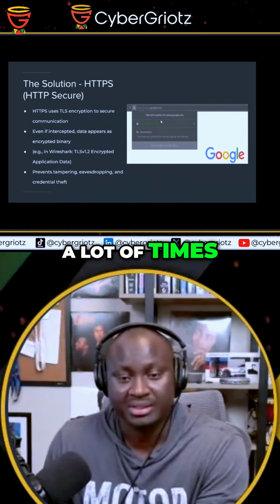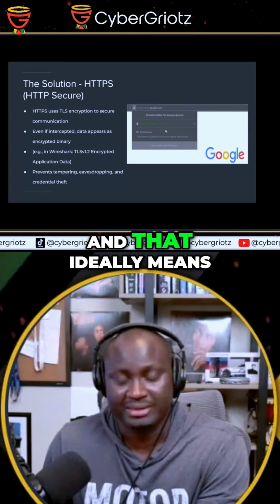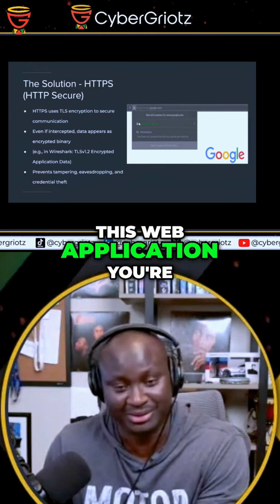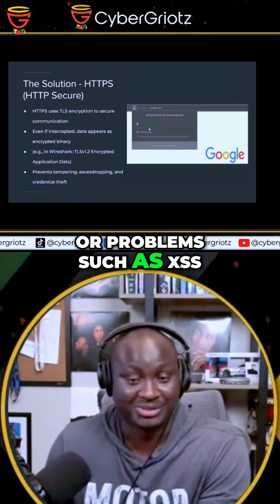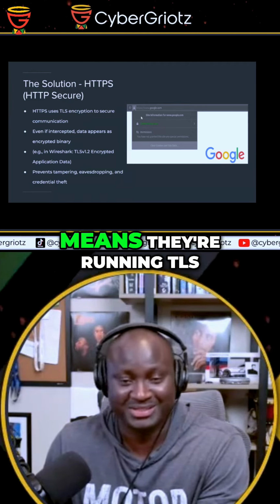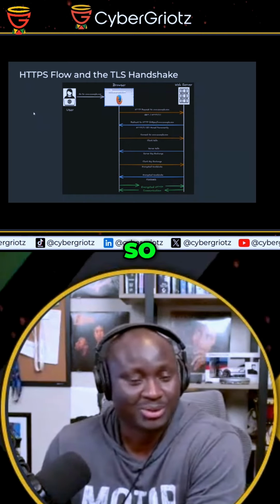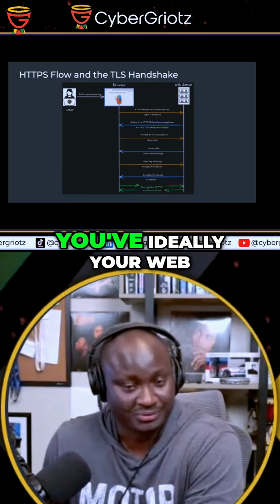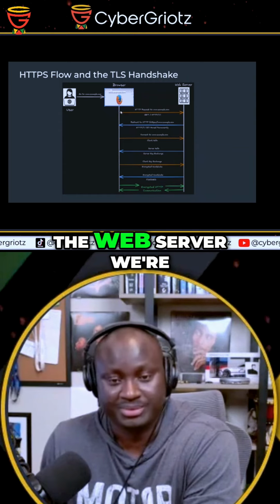HTTPS & TLS Understanding Secure Website Connections